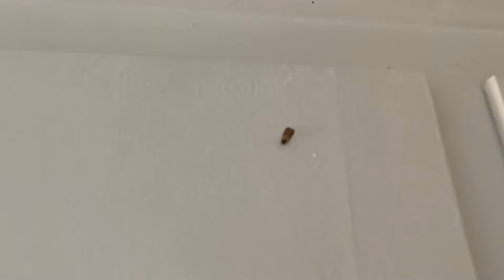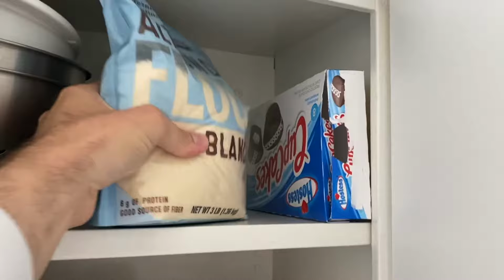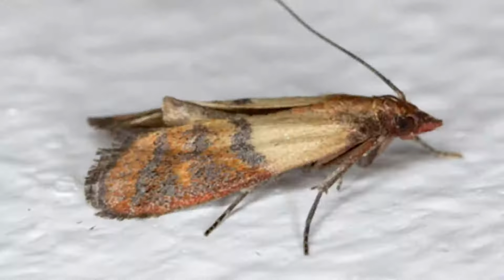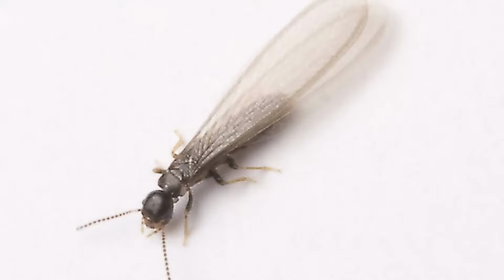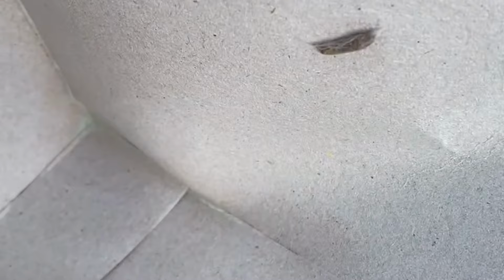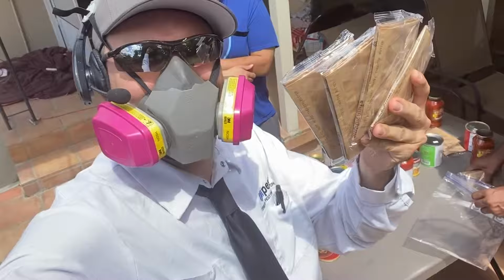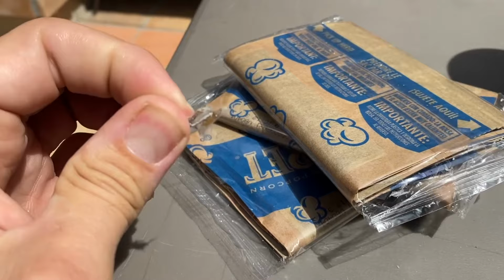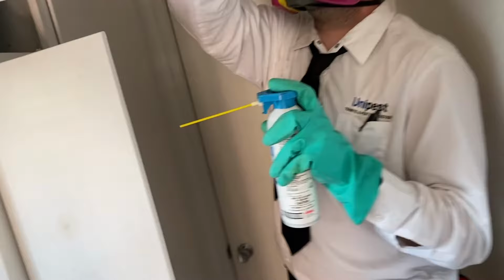How to Eliminate Indian Meal Moths like a Pro! DIY Pantry Pest Control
Cardon Ellis, head inspector and technician at Unipest describes how to eliminate Pantry Pests with common pesticides like CB-80 and CB-40.

Products used: CB-80